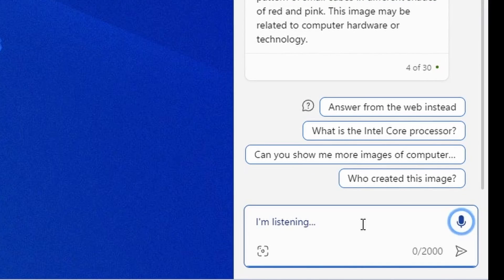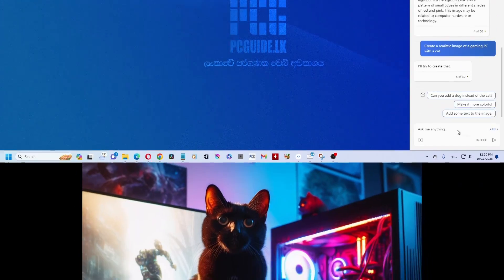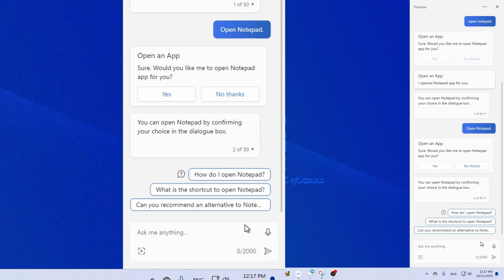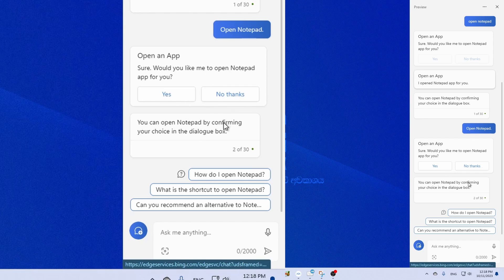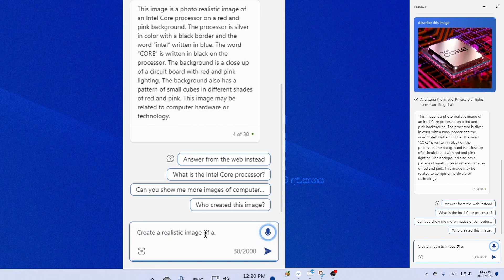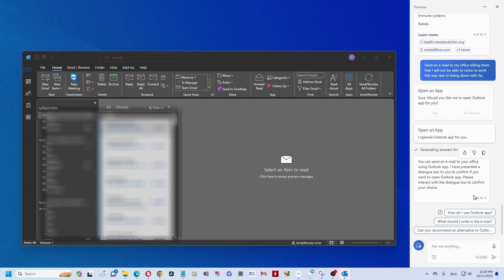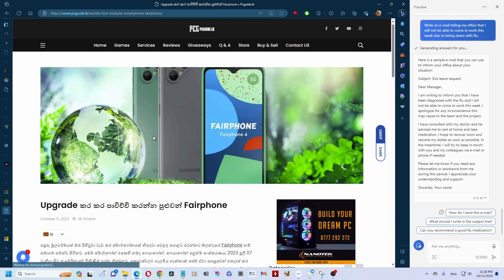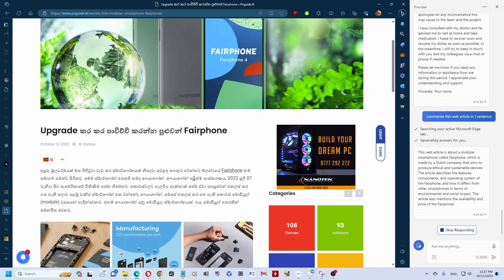Windows 11 Copilot Explained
Windows 11 වලට Copilot දාගන්න විදිහ සහ Microsoft Copilot වලින් කරන්න පුළුවන් දේවල් ගැන මේ Video එකෙන් විස්තර වෙනව.